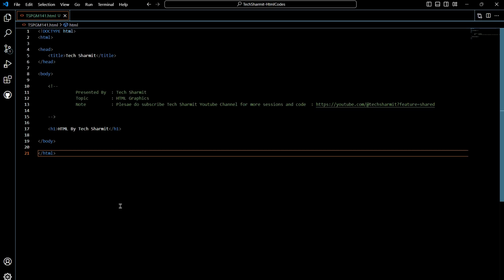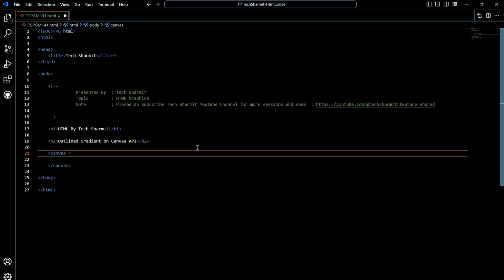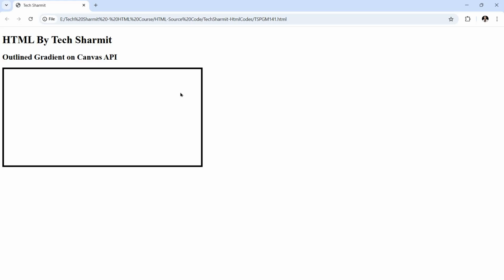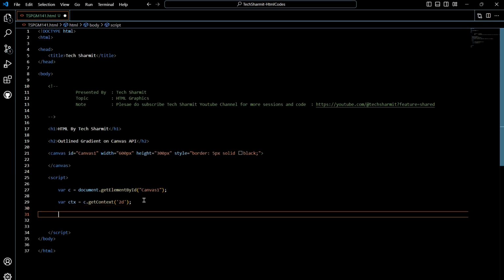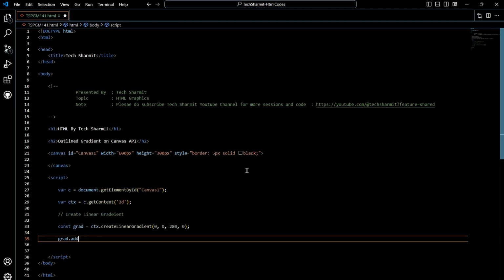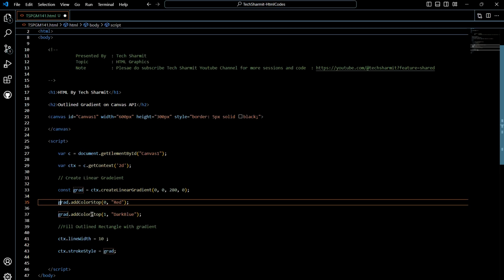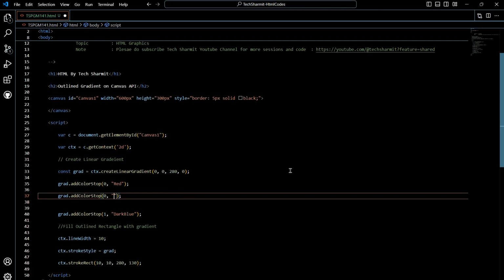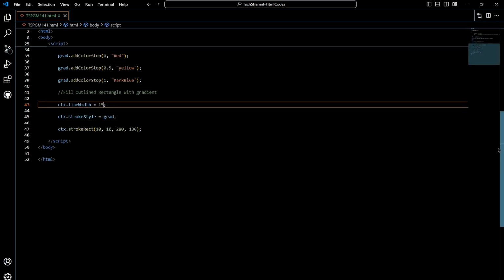HTML Canvas API | Outlined Gradient Effect on Canvas (Session-141)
HTML Canvas API | Outlined Gradient Effect on Canvas (Session-141) : Discover how to create a captivating outlined gradient effect on a canvas using the powerful features of the HTML Canvas API. This session provides step-by-step guidance, practical examples, and tips to elevate your web graphics with this unique styling technique.

Topics Covered :

1.What is an Outlined Gradient Effect?
Understand the concept of outlined gradients and their role in enhancing the visual appeal of shapes and text on a canvas (English).

2.Using the strokeStyle Property
Learn how to set gradients as outlines for shapes and paths using the strokeStyle property in JavaScript (English).

3.Creating Gradient Outlines with createLinearGradient()
Step-by-step instructions to define linear gradients and apply them as strokes to canvas elements for a sleek outlined effect (English).

4.Applying Gradients to Complex Shapes
Explore practical examples of applying outlined gradient effects to rectangles, circles, polygons, and custom paths (English).

5.Combining Fill and Outline Gradients
Learn advanced techniques to pair gradient outlines with filled shapes for striking designs (English).

6.Dynamic Outlined Gradients
Use JavaScript to animate gradient outlines, creating interactive and eye-catching visual effects (English).

7.Real-World Applications of Outlined Gradients
Discover how outlined gradients are used in logos, banners, buttons, and other UI elements for modern web designs (English).

8.Optimization Tips for Gradient Effects
Best practices to ensure smooth performance and maintain high-quality visuals when using outlined gradients in your projects (English).